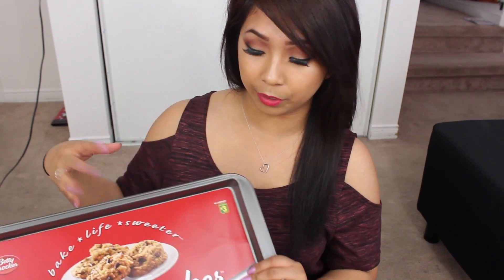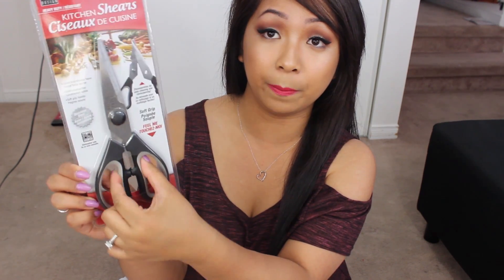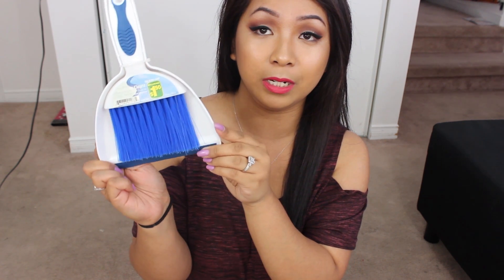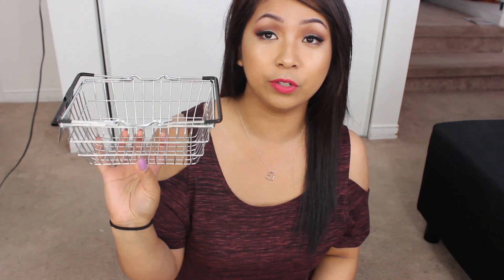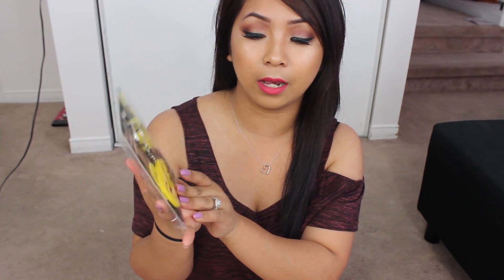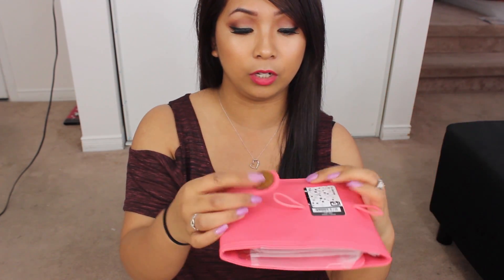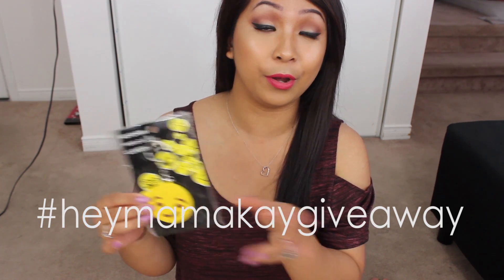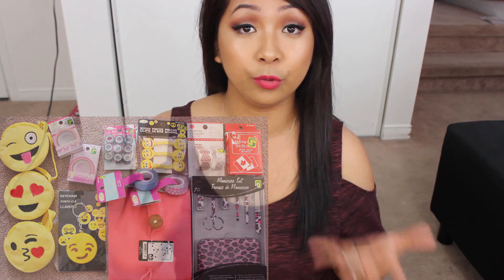DOLLARAMA HAUL!! MINI SHOPPING BASKET, GLITTER TAPES + MORE! | JULY 13, 2016 #7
*SEND ALL MAIL HERE*
HEY FAMBAM! In this DOLLARAMA HAUL, I share lots of fun goodies including a cute mini shopping basket, really pretty washi tapes & MORE! Please GIVE THIS VIDEO A THUMBS UP for MORE DOLLARAMA HAULS!